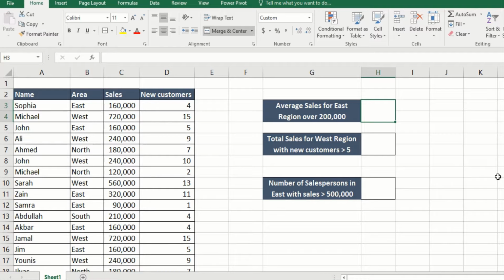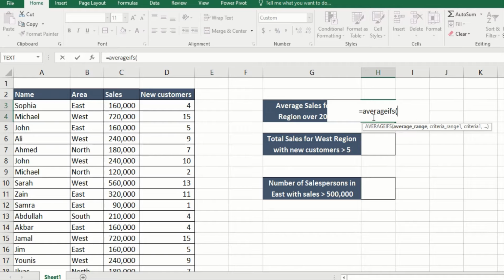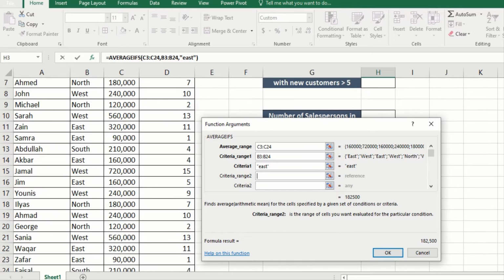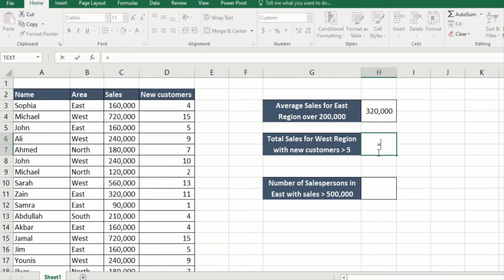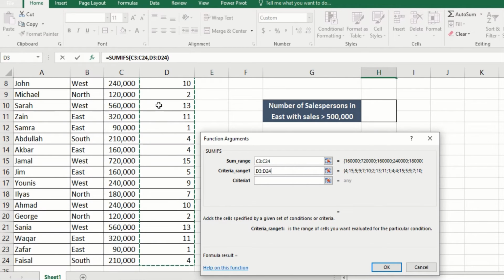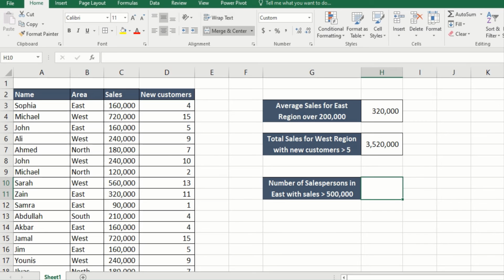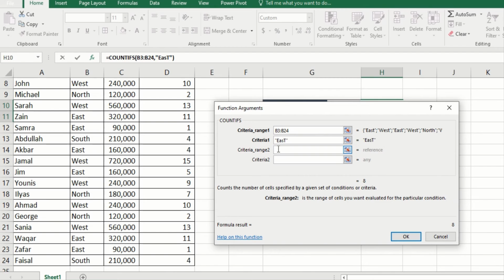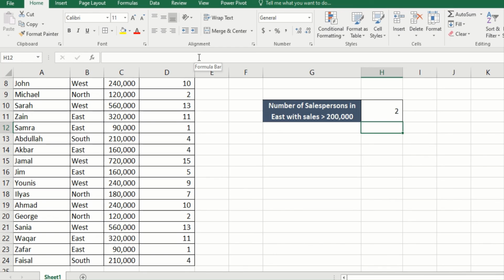Determine Queries against Multiple Criteria – Excel Tutorial SUMIFS, COUNTIFS & AVERAGEIFS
Learn to find answers when more than one criteria determine what you are looking for. You will learn SUMIFS, COUNTIFS &